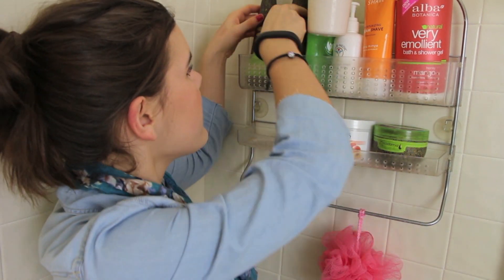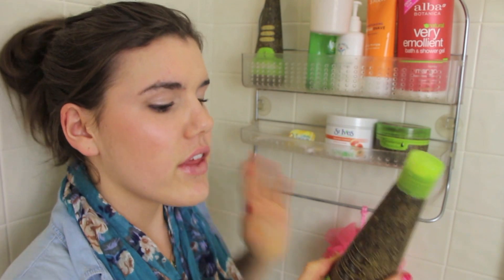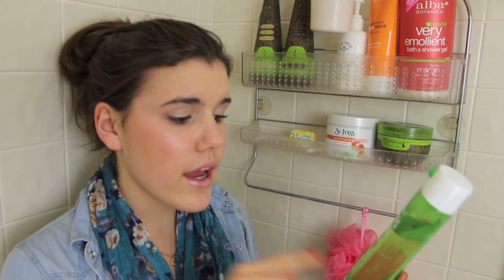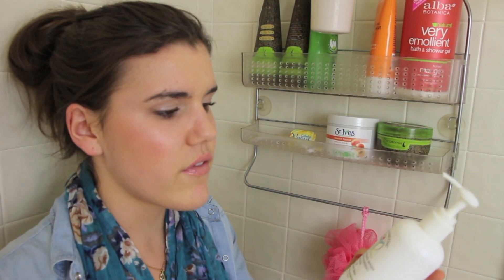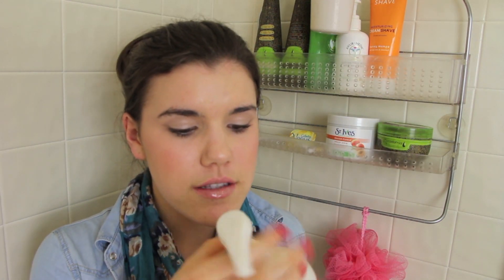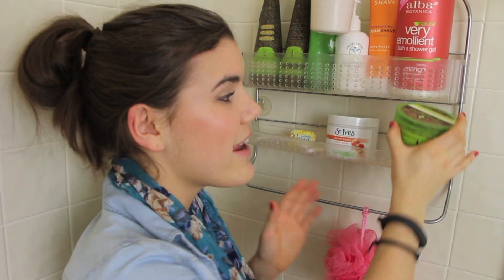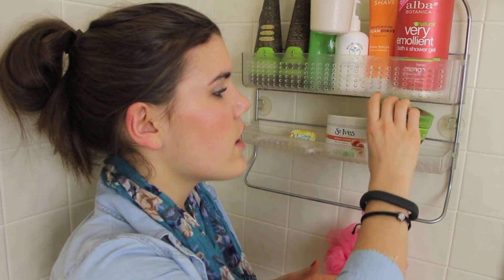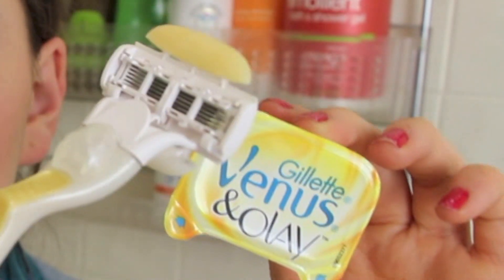What's In My Shower?!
Hey everyone! This was pre-filmed and I finally got my eyebrows done yesterday, YAY! My family business finally opened and I've been working hard on its success. I miss you guys!  Would you like me to start filming monthly ipsy bag videos!? I got some requests to do that so I'm really considering it! Let me know :)

Hopefully I will see YOU at LA IMATS this Saturday!! :)

Hydrating Macadamia Natural Oil Rejuvenating Shampoo
Macadamia Natural Oil Moisturizing Rinse
Garnier Pure-Clean Shampoo
Ayur-Medic Anti-Bacterial Wash with Exfoliating Beads
Trader Joe's Honey Mango Moisturizing Shave Cream with Aloe Vera and Vitamin E
Alba Botanica Very Emollient Bath & Shower Gel
Macadamia Natural Oil Deep Repair Masque
St. Ives Blemish Control Apricot Scrub
Gillette Venus and Olay Razor

breelovesbeauty :)